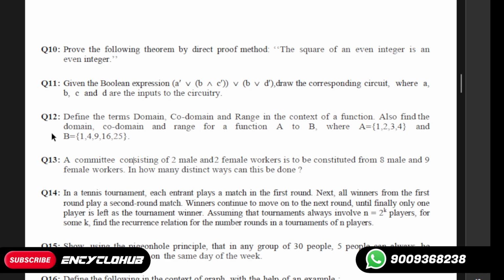MCA Define the terms Domain, Co-domain and Range in the context of a function. Also find the domain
MCS-213 Q12: Define the terms Domain, Co-domain and Range in the context of a function. Also find the domain, co-domain and range for a function A to B, where A={1,2,3,4} and B={1,4,9,16,25}.